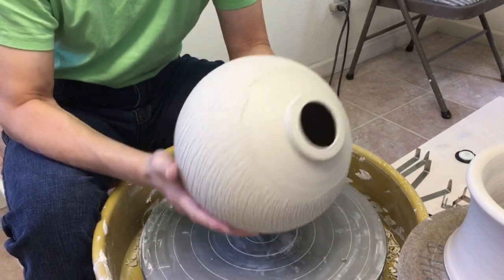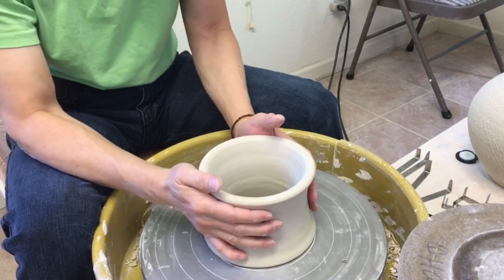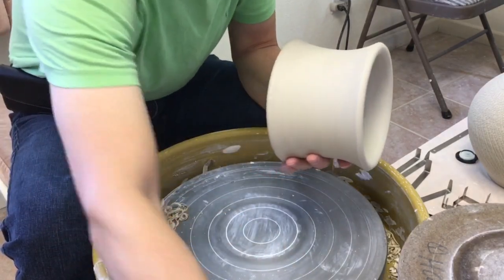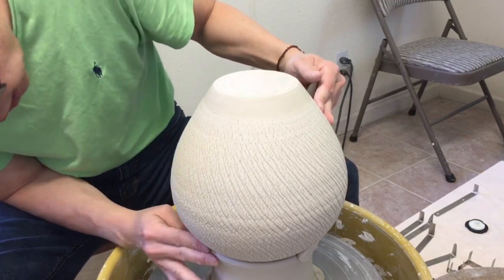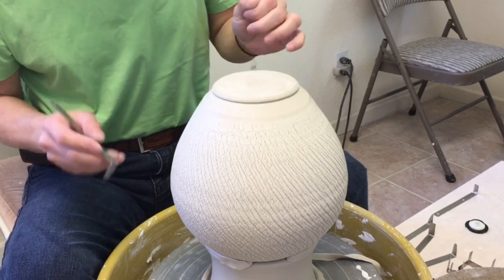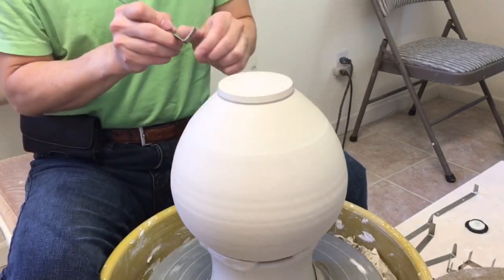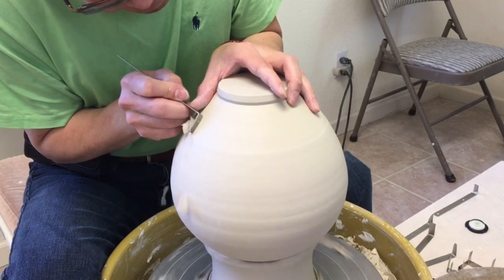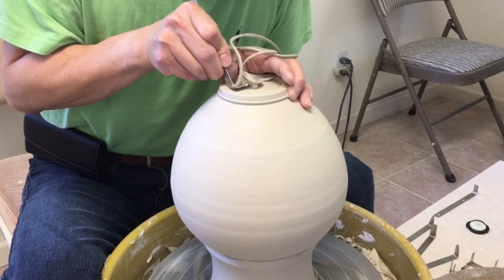274. Trimming a Vase on a Chuck with Hsin-Chuen Lin 林新春 小口瓶修坯示範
To see or buy my finished work and pottery trimming tools, please visit my ETSY shop: